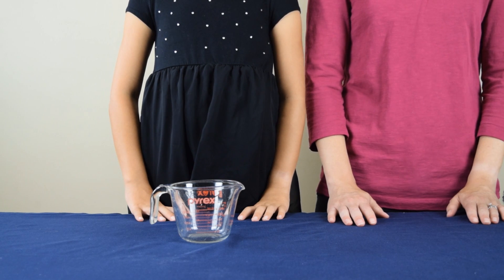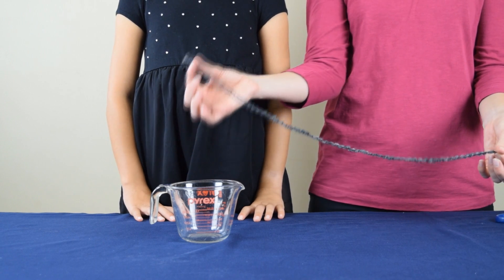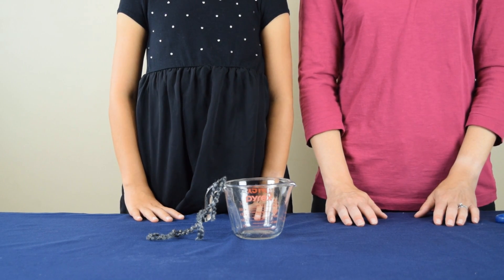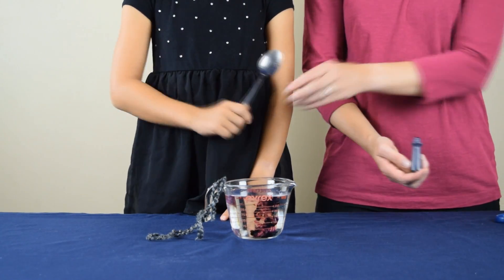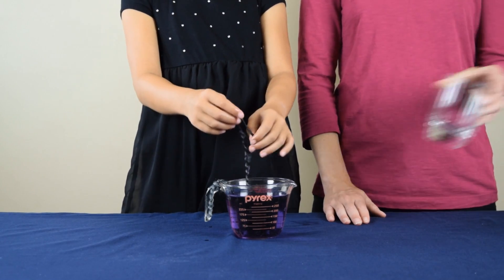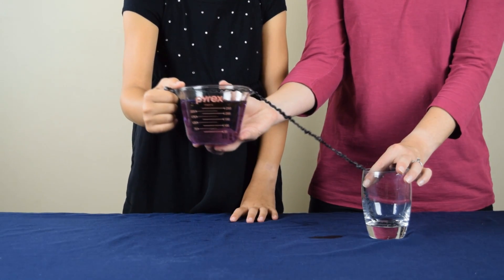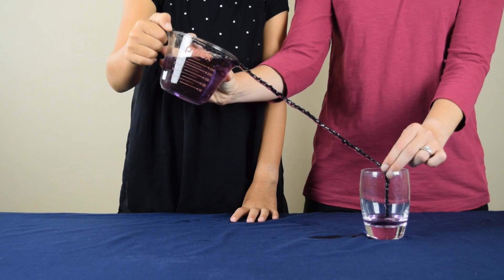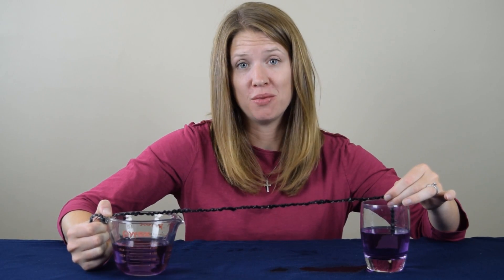Pouring Water into a Glass Experiment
In this Video we show you the steps to conduct this cool science experiment. You can follow along at home using a few common items.

Experiment Details

Items Needed
* Measuring Cup (one with a handle and spout for pouring)
* Water
* 2 Feet of String or Yearn
* Cup

Instructions
Step 1 - Cut 2 feet of yarn or string and tie one end to the handle of the measuring cup.
Step 2 - Fill the measuring cup with water
Step 3 - Add food coloring. This is an option step, but will help you see the water more easily.
Step 4 - Place the string into the water and get it completely wet.
Step 5 - Once the string is wet, place the other end into an empty cup.
Step 6 - Slowly lift the measuring cup into the air. Hold the end of the string in the empty cup and position the measuring cup so the string is tight.
Step 7 - Begin slowly pouring the water out of the measuring cup and watch what happens.